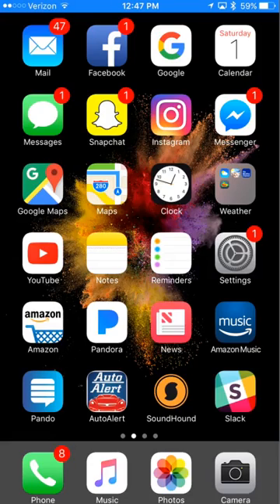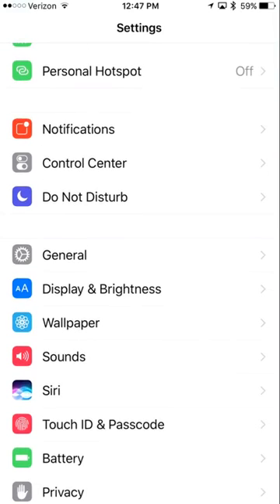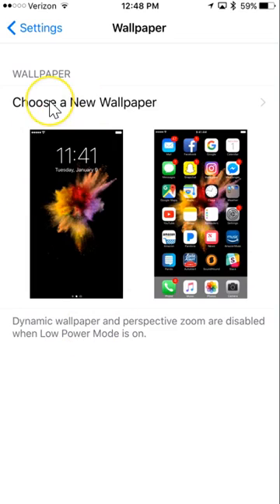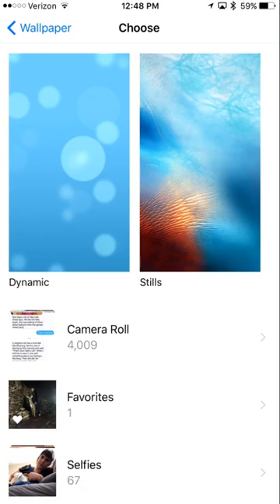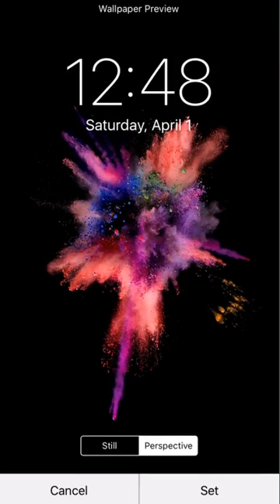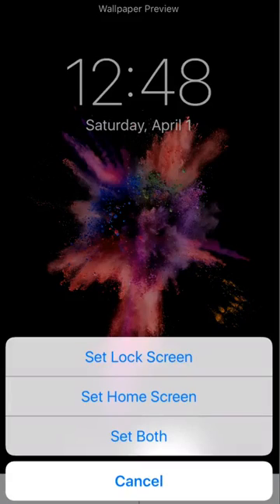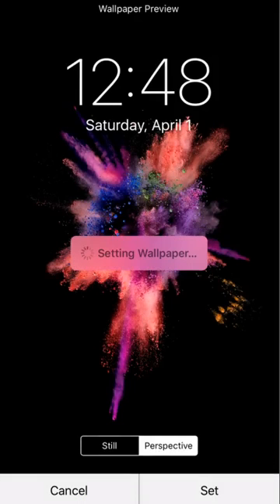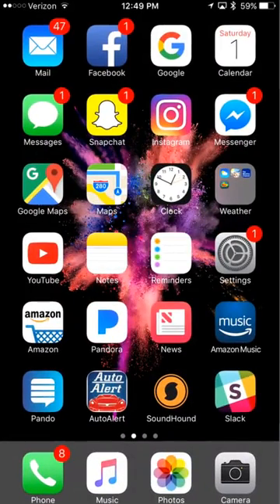How to Change Wallpaper Background & Lock Screen on iPhone (iPhone 6+)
In this video, I show you how to change your background & lock screen wallpaper on the iPhone.